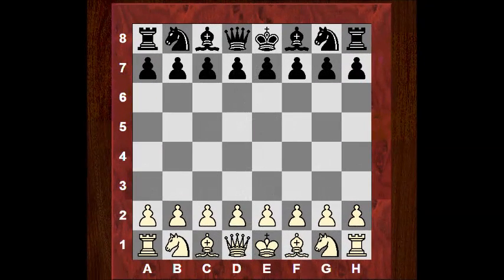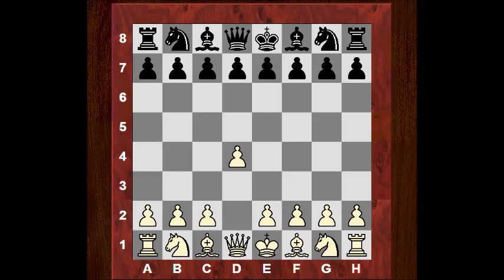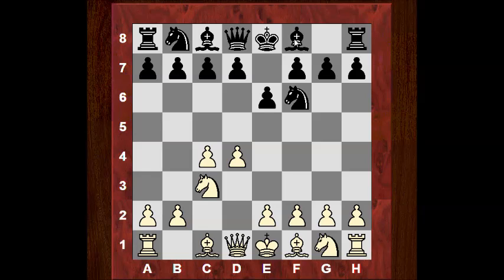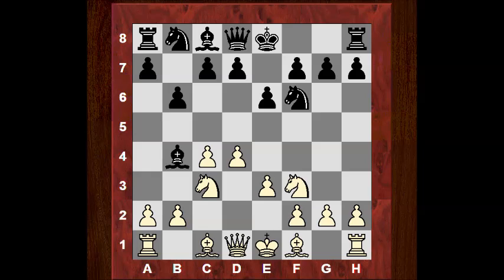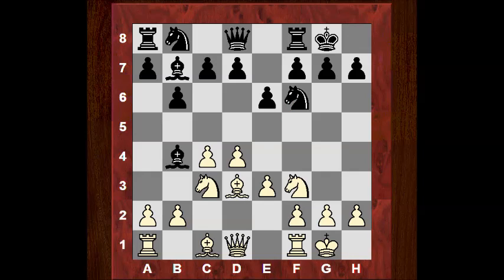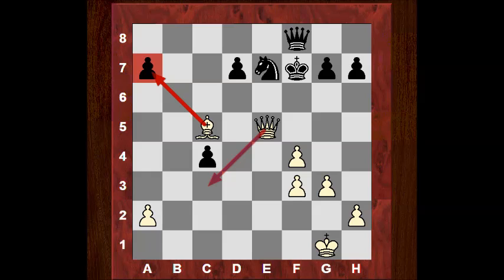Keeping a small trump card! Fabiano Caruana vs Wesley So : Gashimov Memorial (2015) · Nimzo-Indian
[Event "Gashimov Memorial"]
[Site "Shamkir AZE"]
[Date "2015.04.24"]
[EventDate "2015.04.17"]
[Round "7"]
[Result "1-0"]
[White "Fabiano Caruana"]
[Black "Wesley So"]
[ECO "E21"]
[WhiteElo "2802"]
[BlackElo "2788"]
[PlyCount "101"]

1. d4 Nf6 2. c4 e6 3. Nc3 Bb4 4. Nf3 b6 5. e3 Ne4 6. Qc2 Bb7
7. Bd3 f5 8. O-O Bxc3 9. bxc3 O-O 10. c5 Rf6 11. Ne1 bxc5
12. Rb1 Qc8 13. f3 Ng5 14. Be2 cxd4 15. cxd4 Nc6 16. Nd3 Ba6
17. Bb2 Ne7 18. d5 Rh6 19. dxe6 Nxe6 20. Nf4 Nxf4 21. exf4
Bxe2 22. Qxe2 Re6 23. Qd3 Ng6 24. g3 Rb8 25. Qxf5 Reb6 26. Bd4
Rxb1 27. Rxb1 Rxb1+ 28. Qxb1 c5 29. Qb3+ c4 30. Qb5 Ne7
31. Qg5 Qf8 32. Bc5 Kf7 33. Qe5 Qe8 34. Kf2 Nc6 35. Qh5+ g6
36. Qxh7+ Ke6 37. Qg7 Qf7 38. Qxf7+ Kxf7 39. Ke3 Ke6 40. g4 d6
41. Ba3 d5 42. Bb2 Nb4 43. a4 Nc2+ 44. Kd2 Nb4 45. h4 Nd3
46. Bd4 a6 47. h5 gxh5 48. f5+ Kd6 49. gxh5 Ne5 50. Ke3 Nf7
51. Bg7 1-0

Thumbnail
Caruana
By This photo was taken by Przemyslaw Jahr Autorem zdjecia jest Przemyslaw Jahr Wykorzystujac zdjecie prosze podac jako autora: Przemyslaw Jahr / Wikimedia Commons (Own work) [GFDL CC-BY-SA-3.0 or CC BY-SA 2.5 via Wikimedia Commons